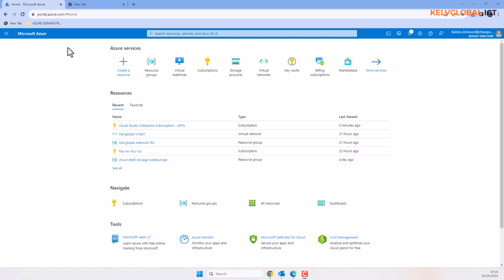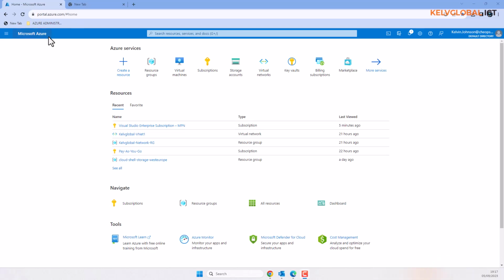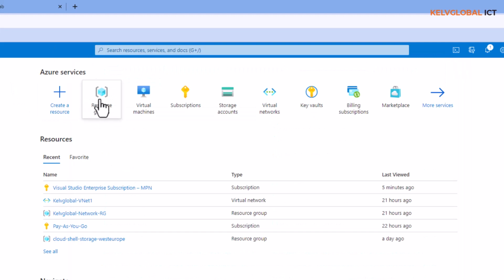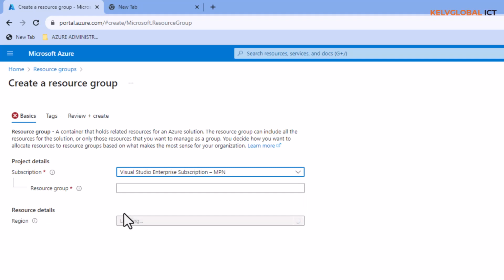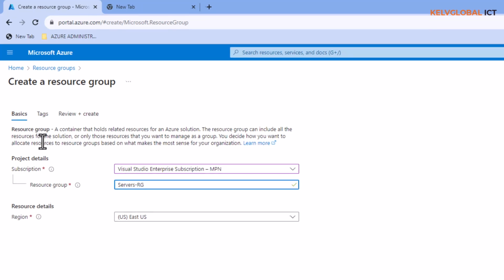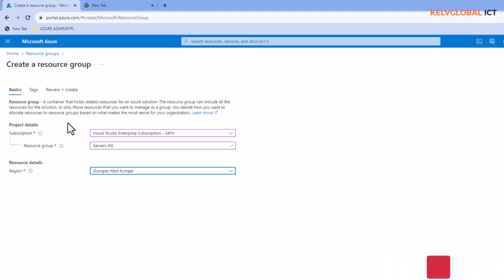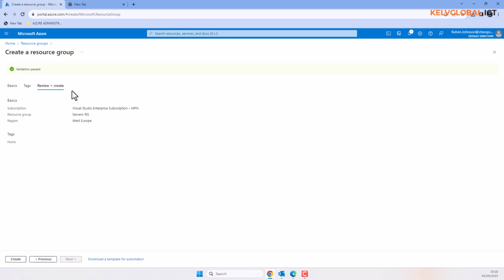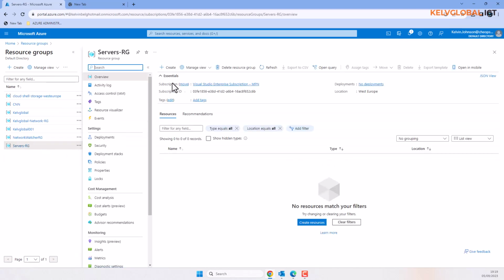Azure Resource Group Creation: The Ultimate Guide for Beginners | Create Resource Group in azure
In this video, we'll show you step-by-step how to create a resource group in Azure. This is the perfect guide for beginners who want to get started with Azure cloud computing.

If you're new to Azure, then this is the video for you! We'll show you everything you need to know to create a resource group in Azure and get started with cloud computing. By the end of this video, you'll be able to create a resource group in Azure like a pro!